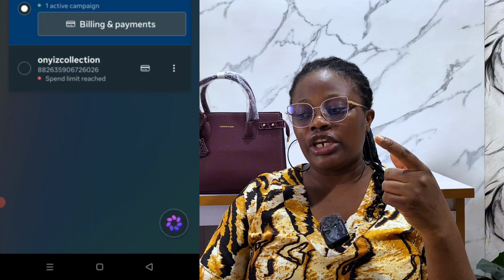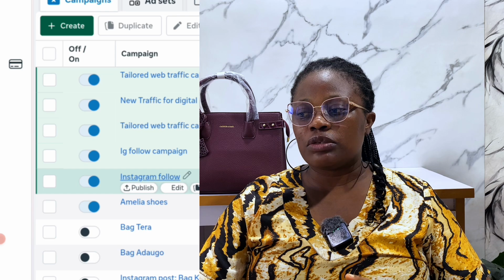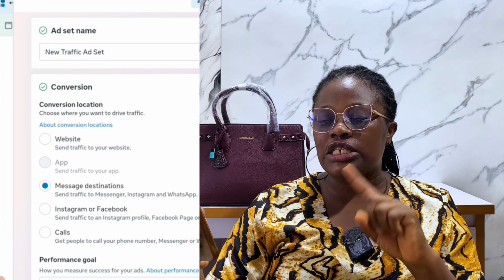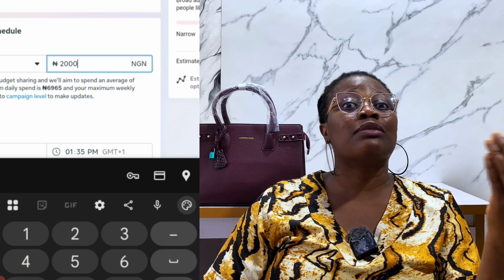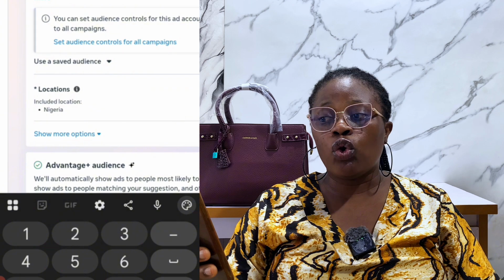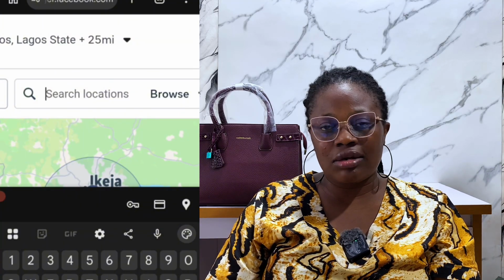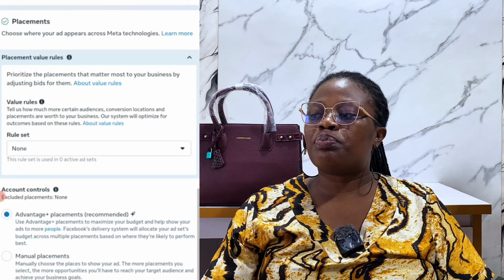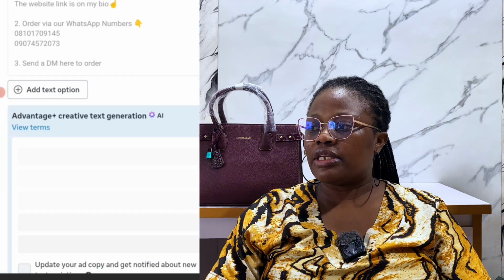The Best Instagram Ads Setup For Your Business | Let's Run A Live Instagram ads For My Business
Welcome back guys, this is a detailed step by step practical video that will show you how to run highly converting Instagram ads for your business.

18inches Ring Light

Selfie Ring Light

Led Panel Light

Phone Microphone